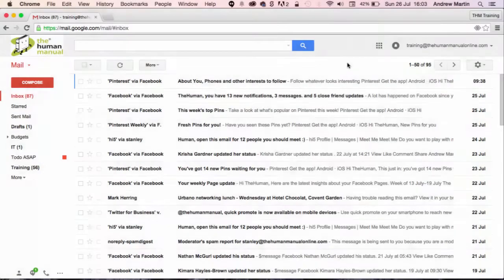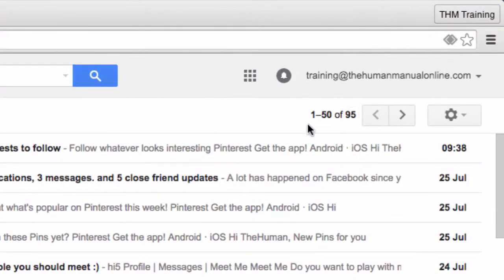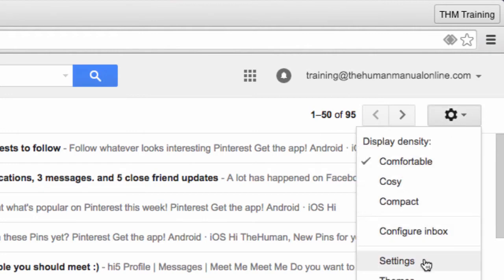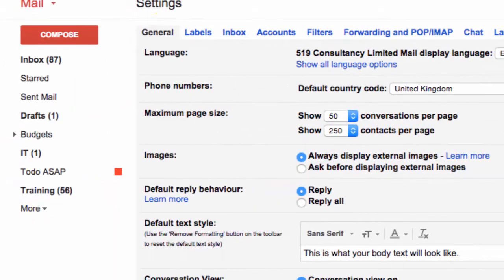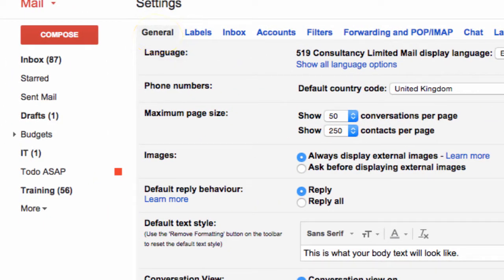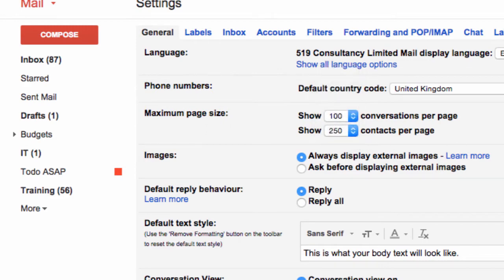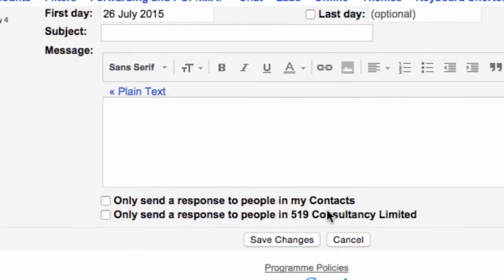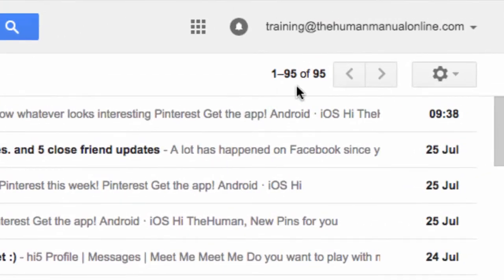How to see more emails per page in Gmail | The Human Manual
In our first Google Apps for Work Expert series we look at how to see more email conversation per page instead of only viewing the default 50. Our Chief Simplifier Andrew shows you how.